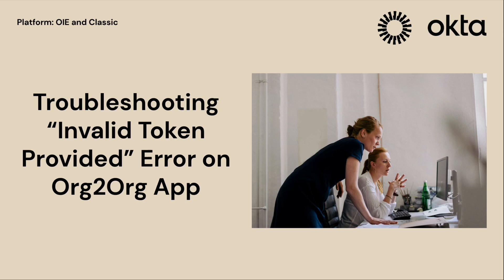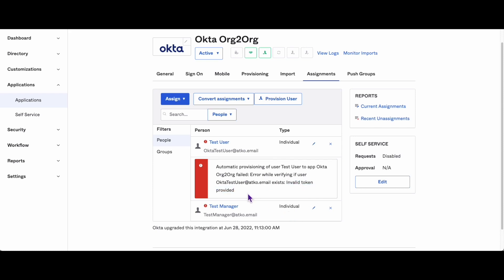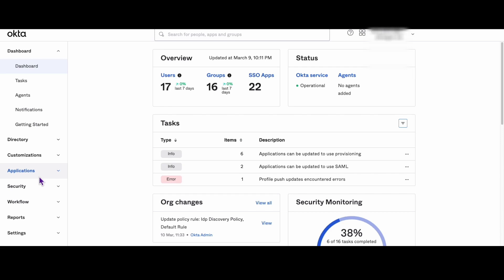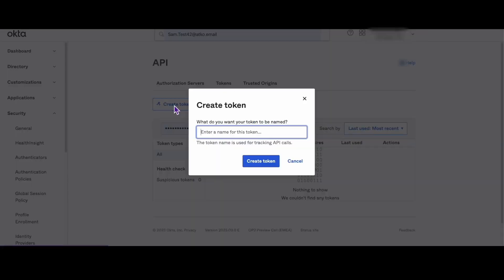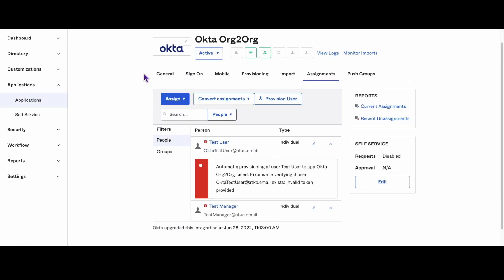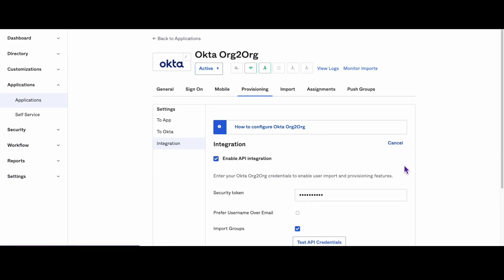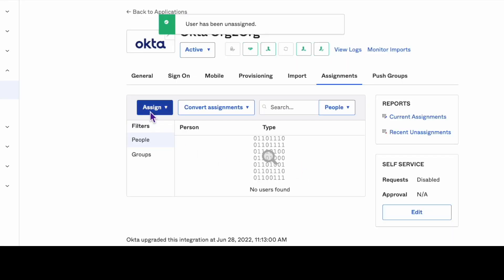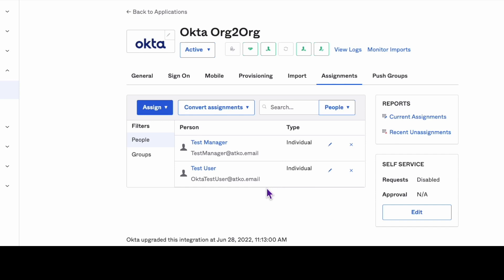Troubleshooting Error on Org2Org App | Okta Support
When assigning an Org2Org application to new users, administrators may encounter an error message that reads, "Invalid Token Provided." This error occurs when the API token associated with the Org2Org application has expired. This video will show the Okta admin how to update the token in an Org2Org configuration.